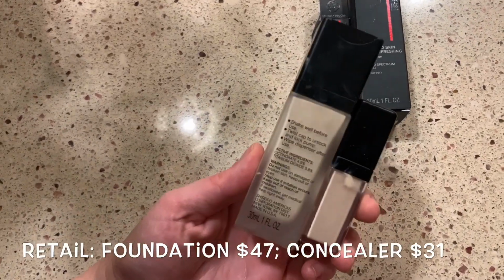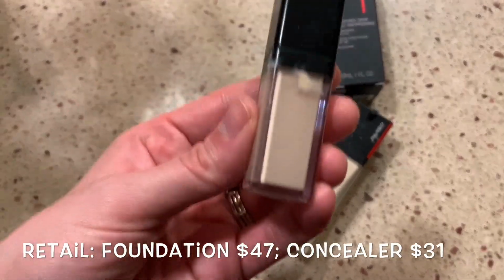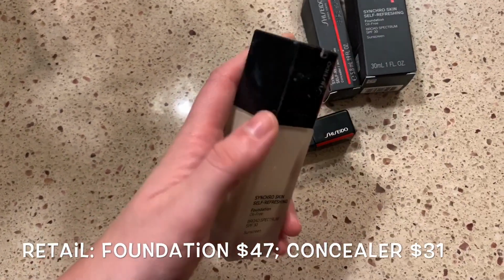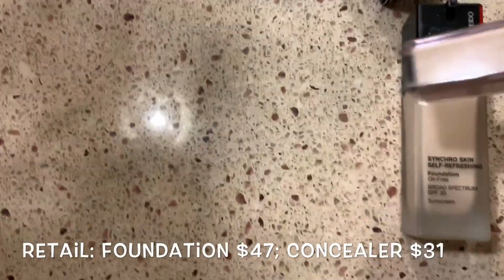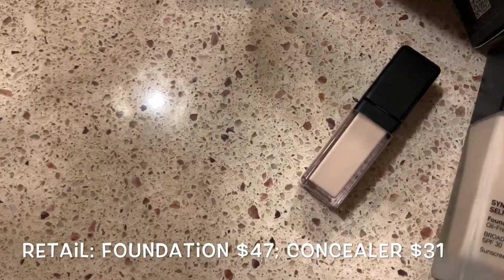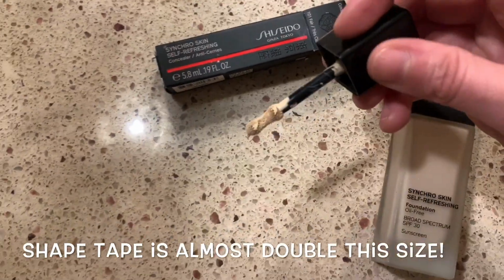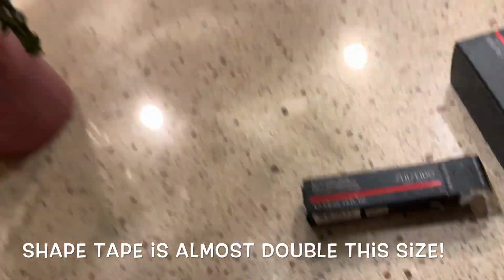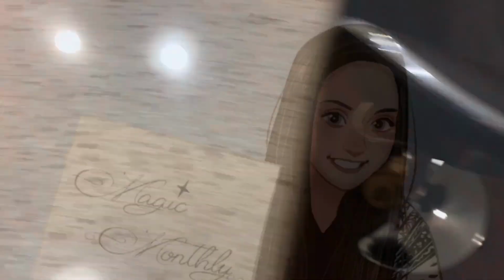Shiseido Synchro Self Refreshing Foundation and Concealer Review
I received these products complimentary from Influenster for testing purposes.